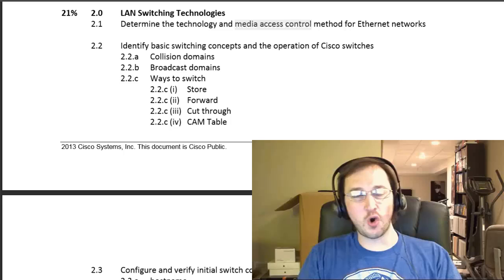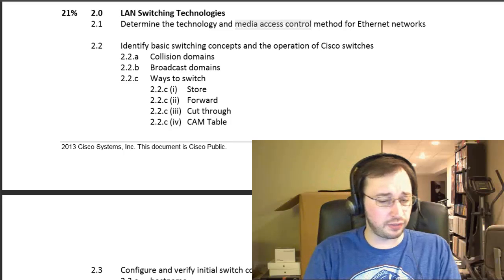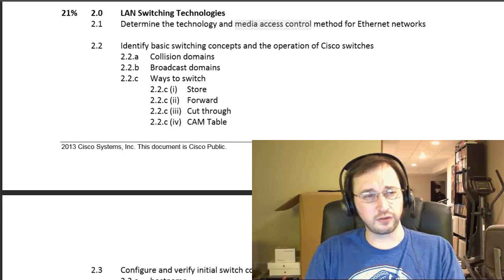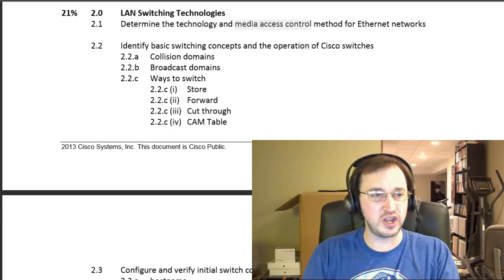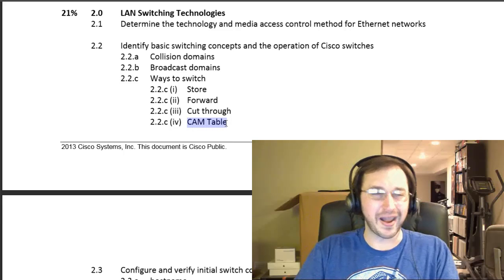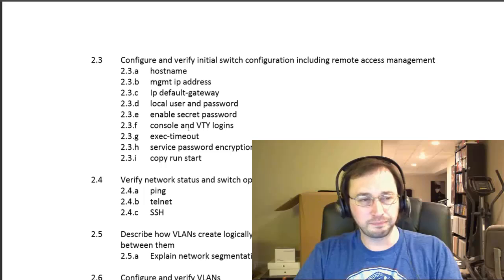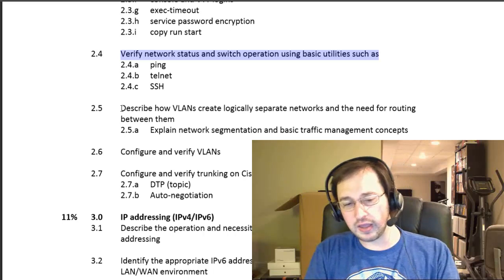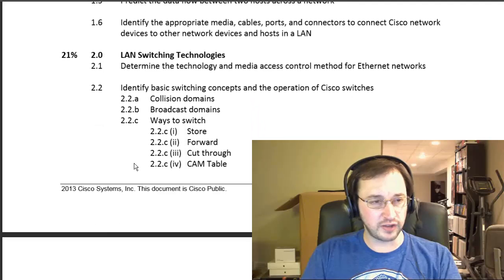ICND1 Blueprint Analysis Part 2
In this video we will be discussing section 2 of the ICND1 blueprint - LAN Switching Technologies.